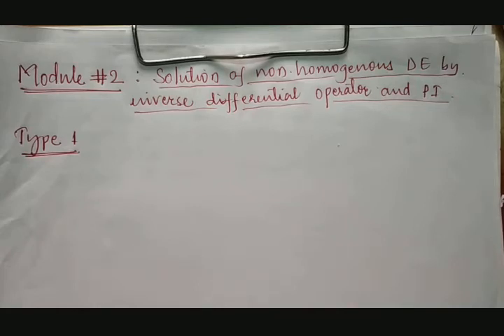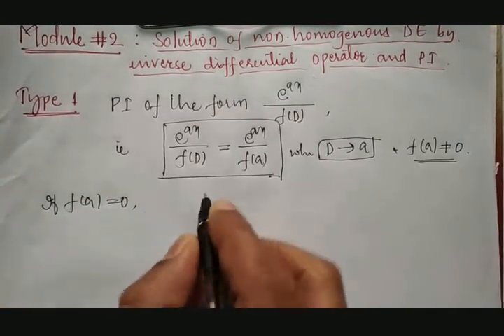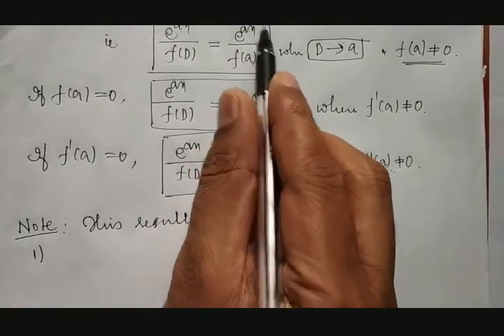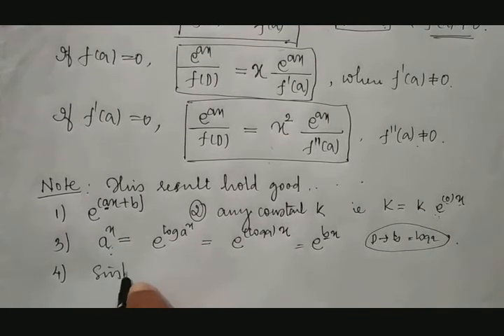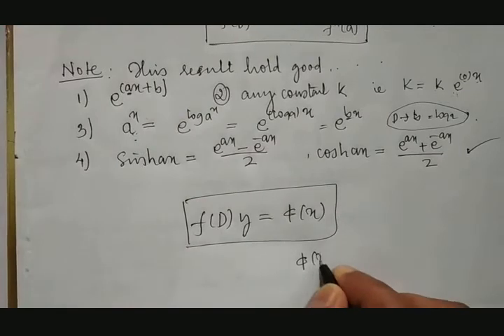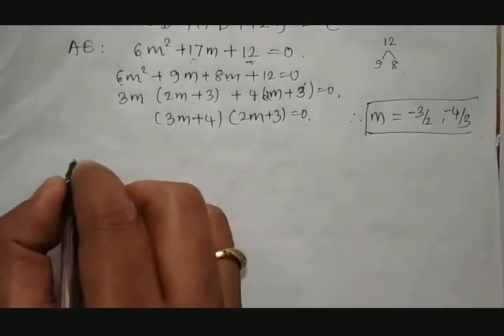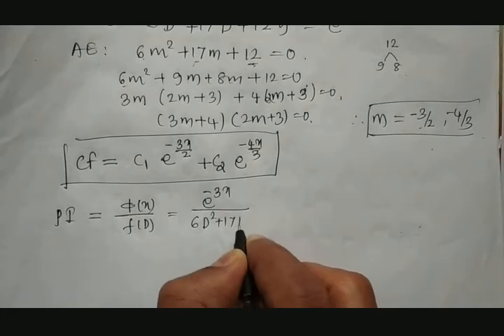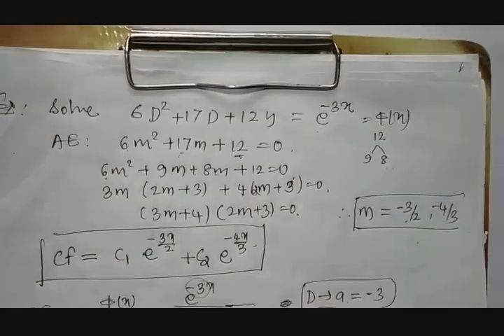18MAT21 Module 2. Finding GS by inverse differential operator ( type 1)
Finding GS by inverse differential operator ( type 1) that is e^ax÷f(D)= e^ax÷f(a)=